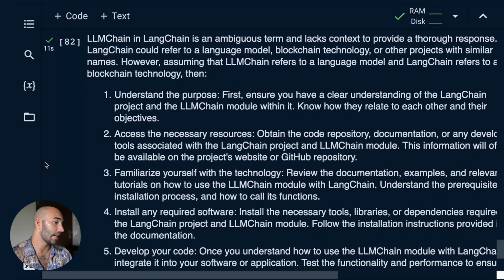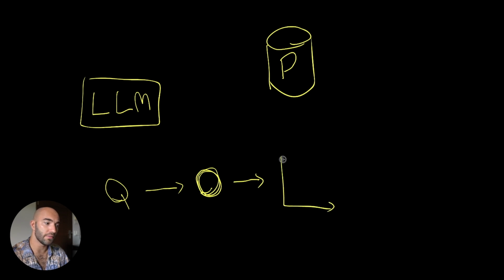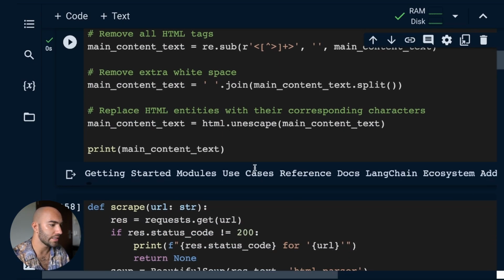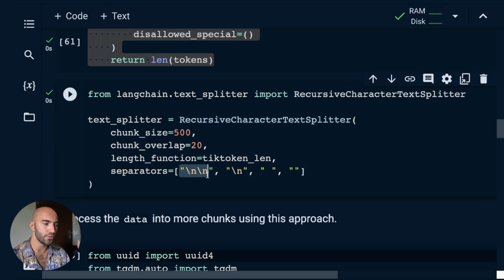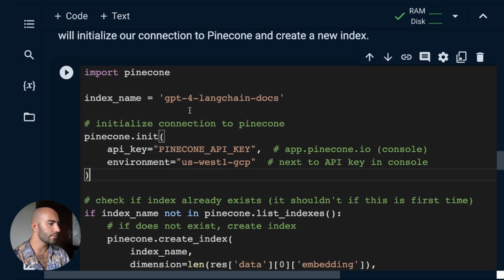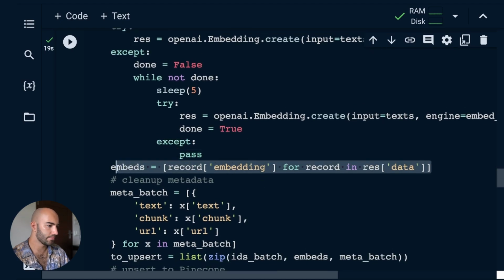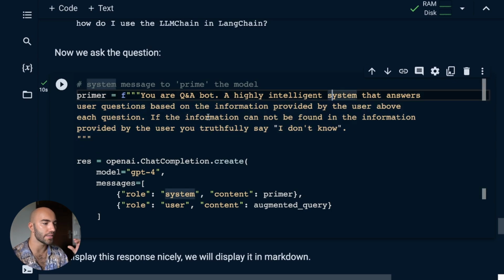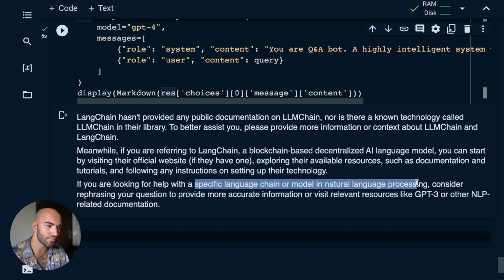GPT 4: Superpower results with search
GPT-4 is pretty incredible, but like its predecessors, it has problems. Hallucinations and the lack of up-to-date information are typical of Large Language Models (LLMs), from PaLM and LLaMa, to ChatGPT (gpt-3.5-turbo) and GPT 4.

In this video, we'll demonstrate how to supercharge GPT4 (and other language models) using OpenAI's ChatCompletion endpoint with the latest gpt-4 model and the Pinecone vector database. Augmenting the knowledge and abilities of GPT4 with up-to-date information about the LangChain Python library.

00:00 Why GPT-4 can fail - hallucinations
01:50 What we can do with retrieval augmentation
02:16 How retrieval augmentation works
07:41 Scraping docs for LLMs
10:01 Preprocessing and chunking text for GPT4
13:24 Creating embeddings with text-embedding-ada-002
14:58 Creating the Pinecone vector database
19:24 Retrieving relevant docs with semantic search
20:23 GPT-4 generated answers
23:44 GPT-4 with augmentation vs. GPT-4 without
25:34 Building powerful tools is almost too easy